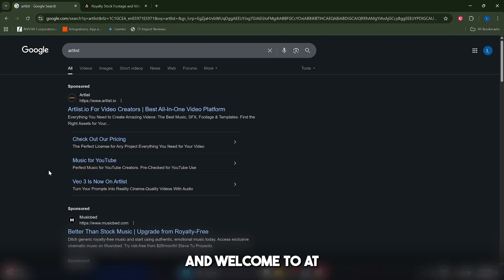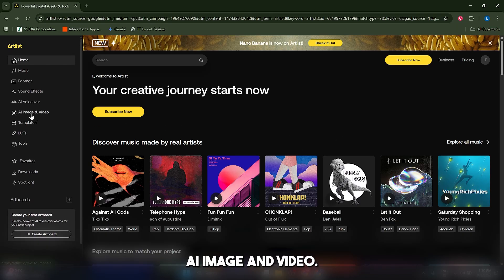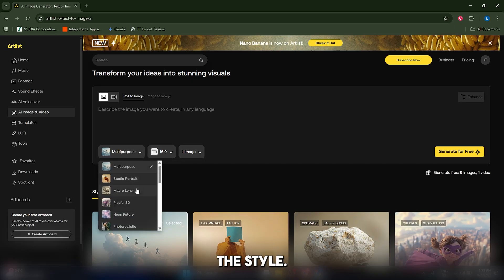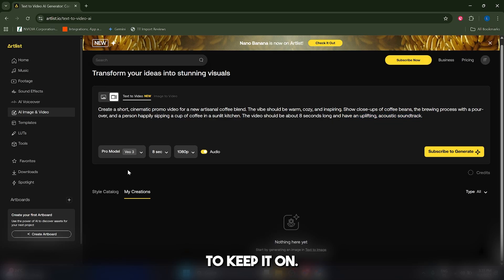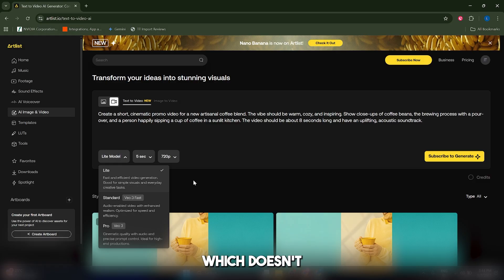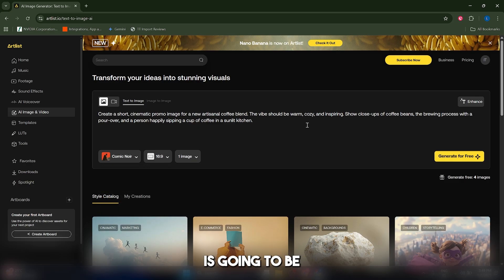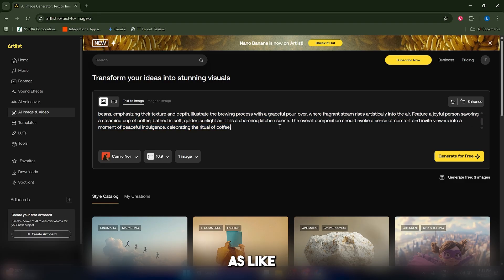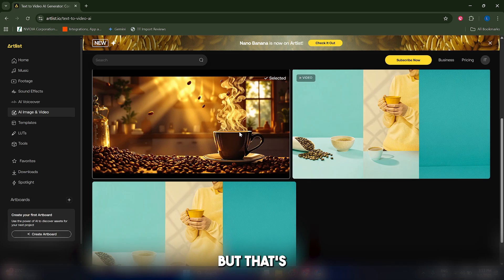Artlist AI Video Generator Tutorial and Review (2026)